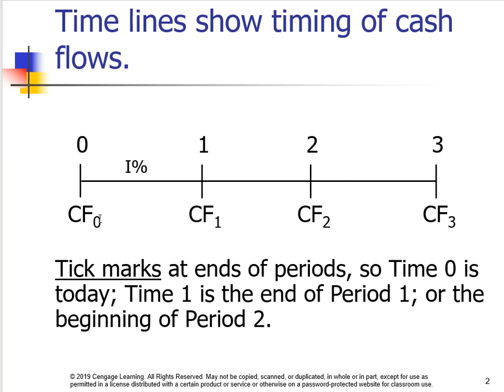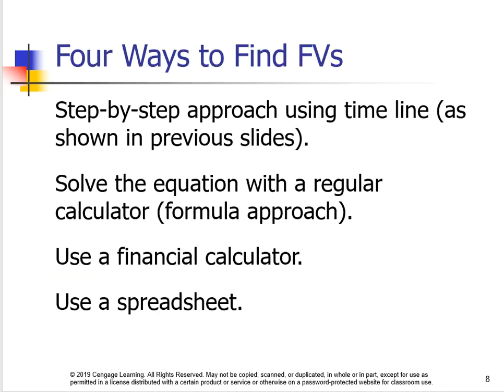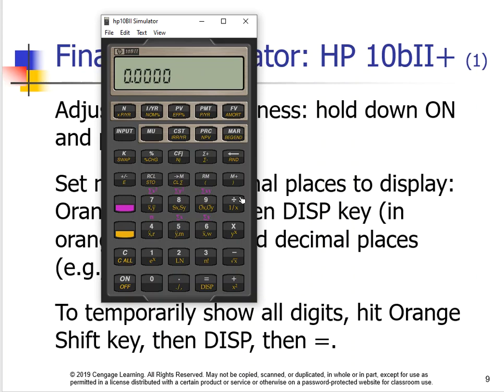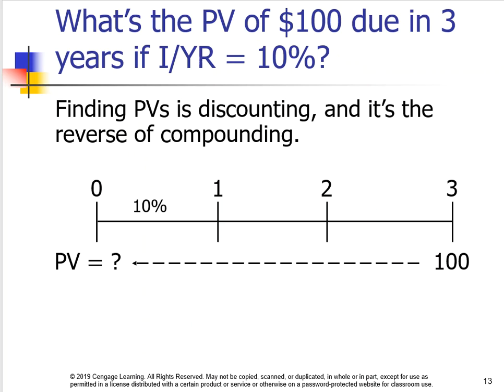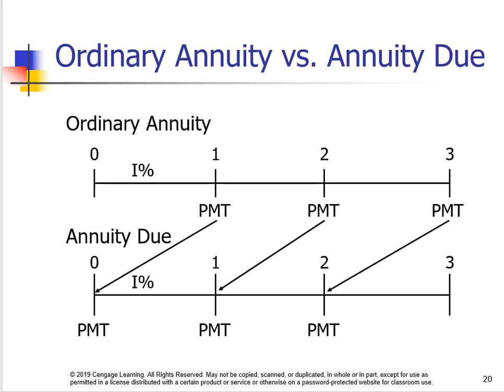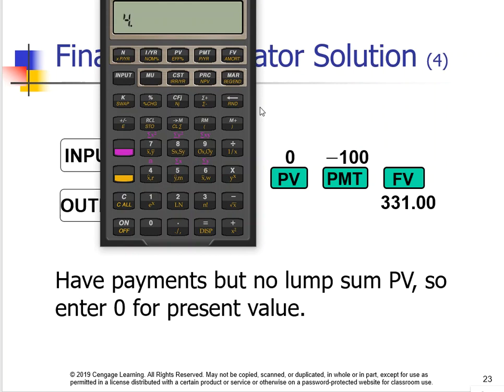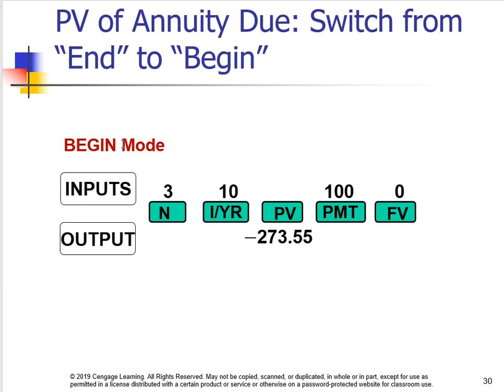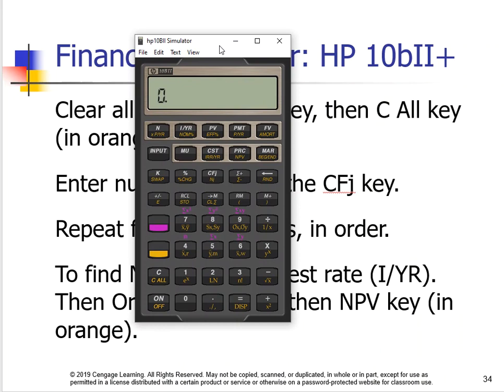CH 4 TVM Part I